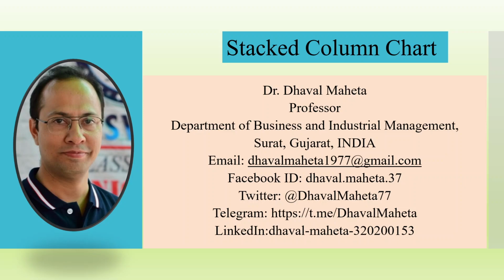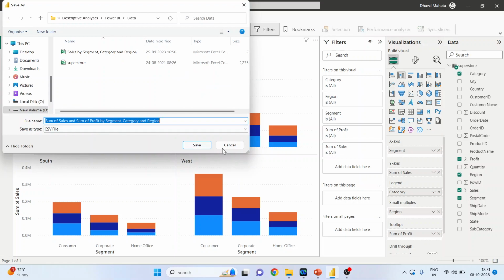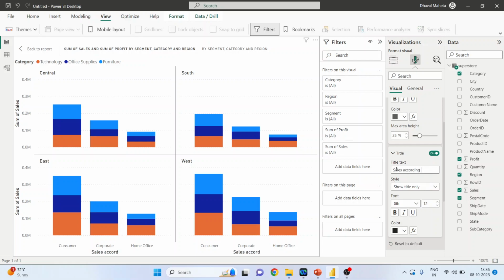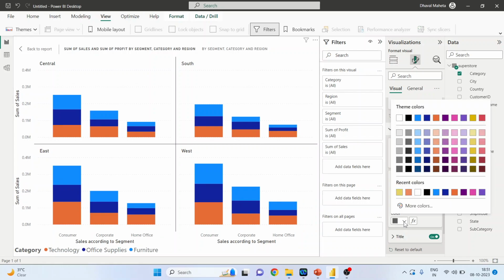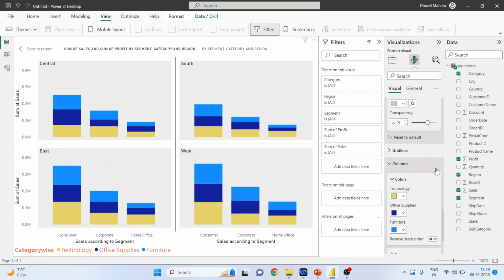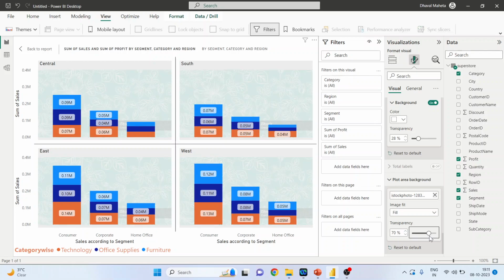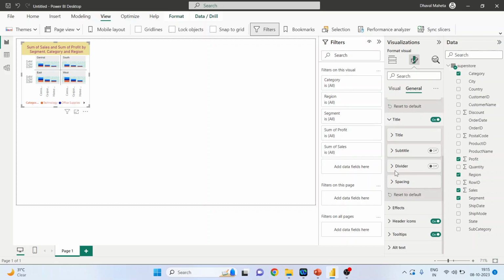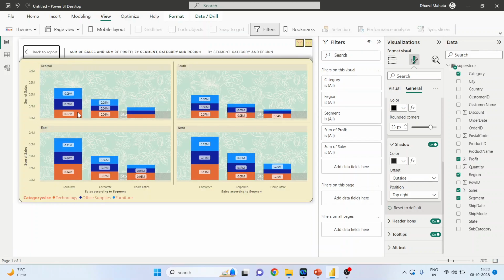9. Stacked Column Chart in Power BI